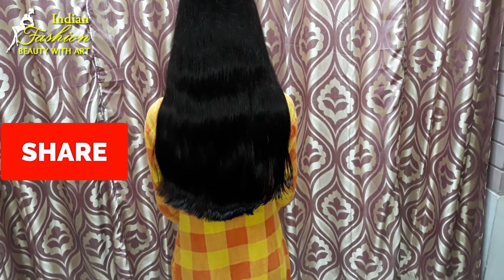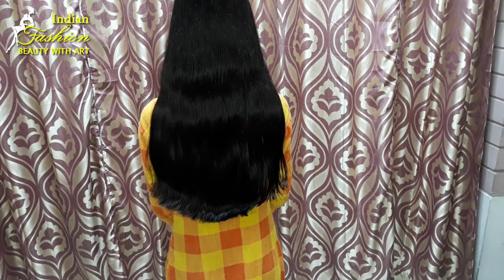Round Cut. Second Basic Step to Hair Cutting. How to cut your hair in Round shape.Hair cutting girls